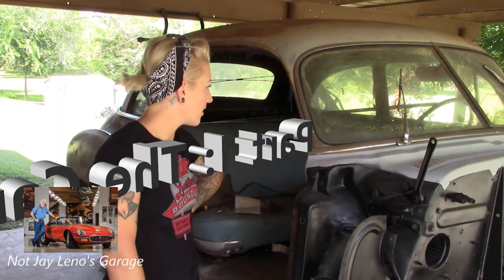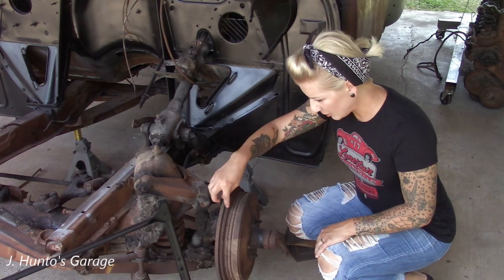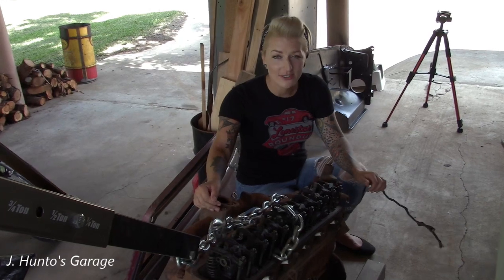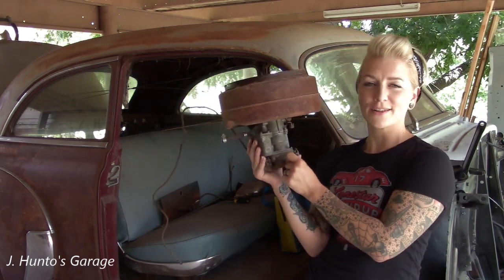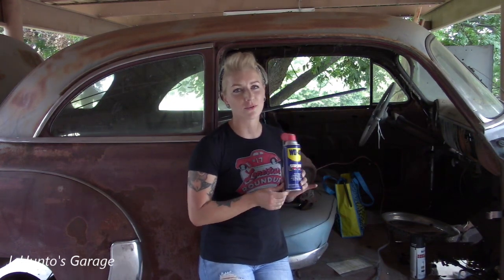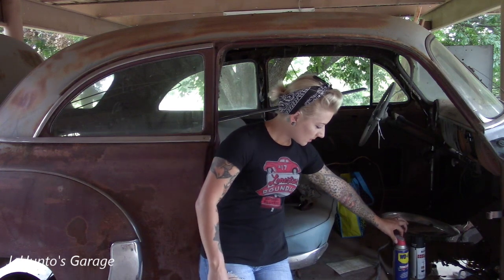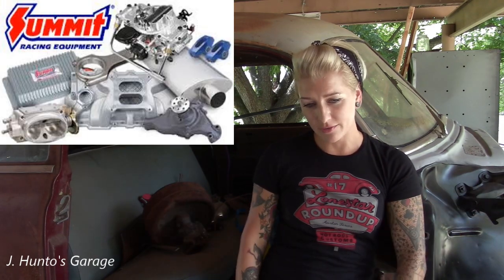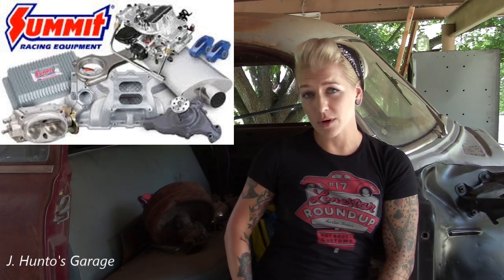Female High School Autoshop Teacher and Model: Edith's 1950 Chevy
Edith is an automotive shop teacher in a Texas High School. She shares her passion for all things automotive and modeling with the youth of today. She has a unique perspective into the automotive world and some excellent advice for anyone wanting to get into this field. Undoubtedly, her charisma, charm, and ability to make complicated things seem simple, make her an excellent teacher in an otherwise male dominated profession.

Edith's YouTube Channel: mayordickmurphy
Mail:
402A W. Palm Valley Blvd. #198